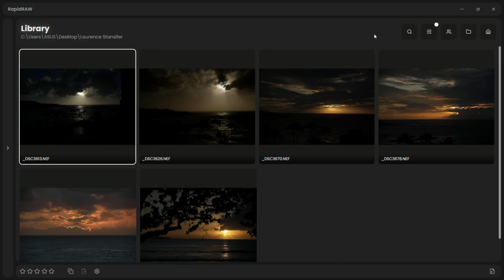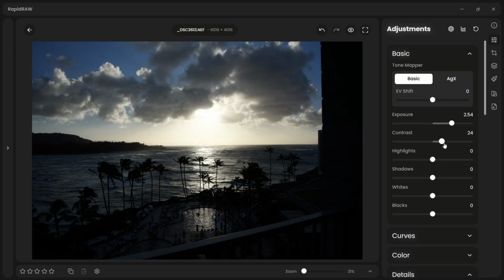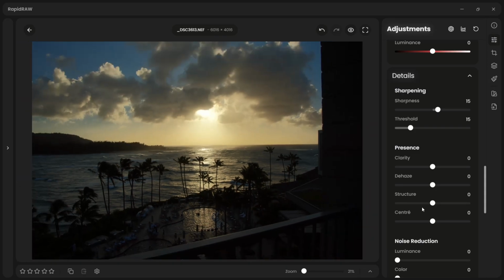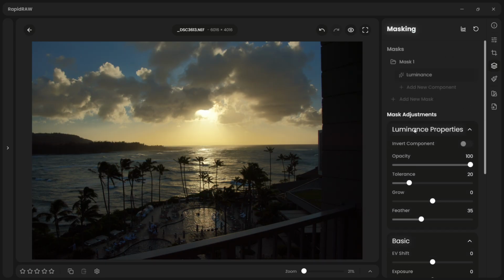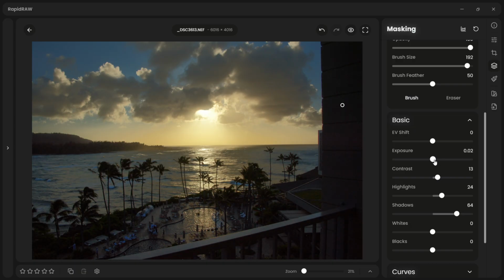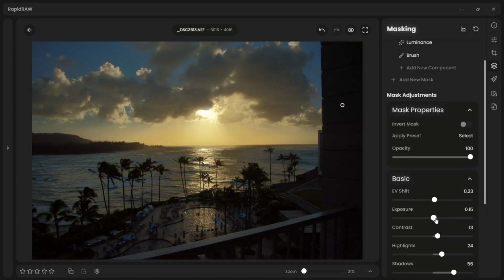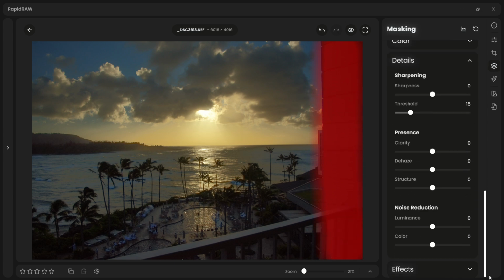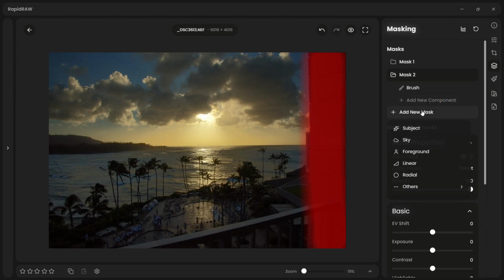RapidRaw - A guide to recovering shadows and highlights that are greatly unexposed.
A look at RapidRaw and how we can recover extreme shadows and highlights. Using RapidRaw 1.5.5